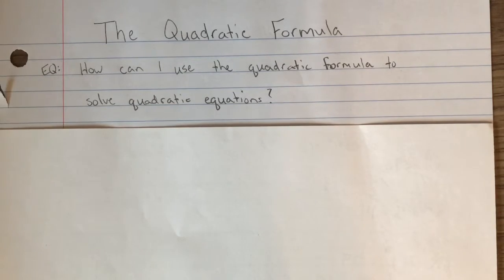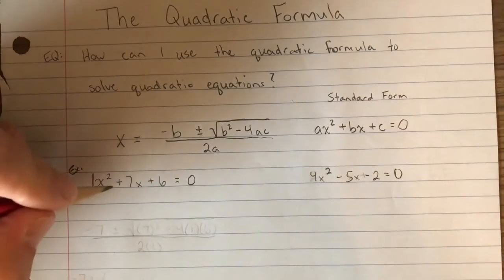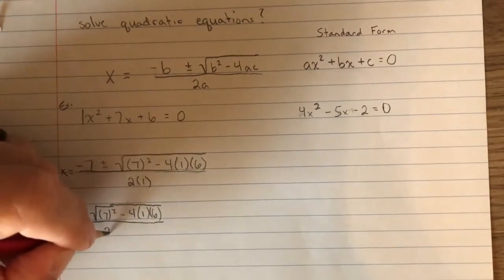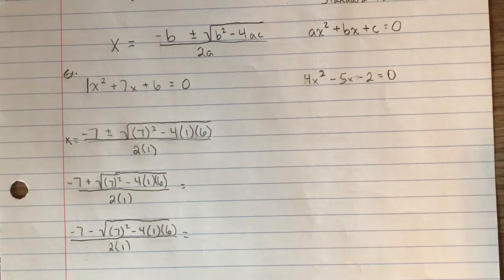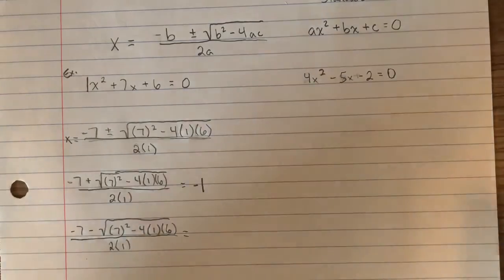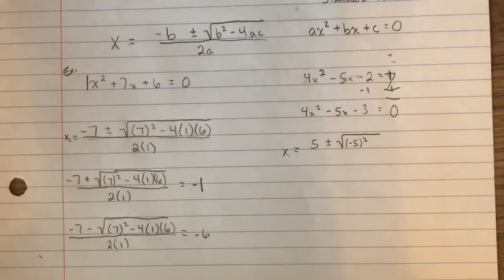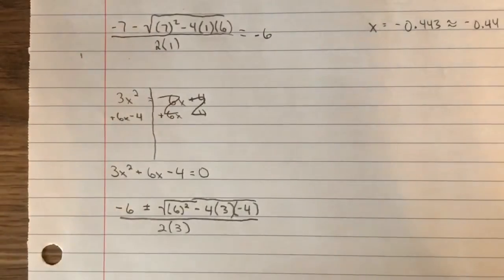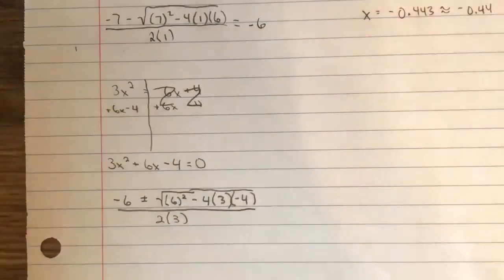The Quadratic Formula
Using the Quadratic Formula to solve (find the zeroes) of a Quadratic equation/function.